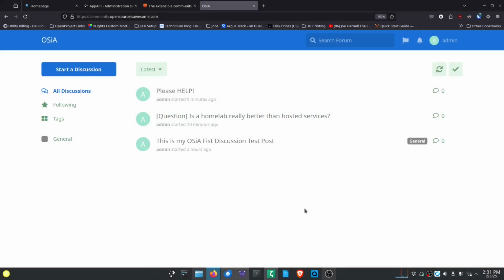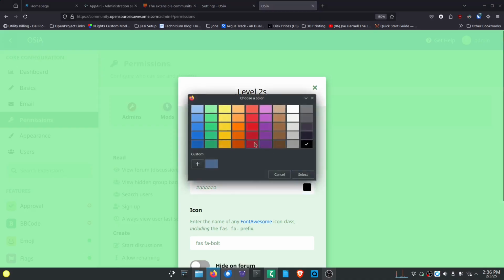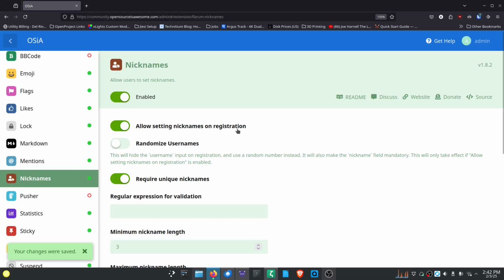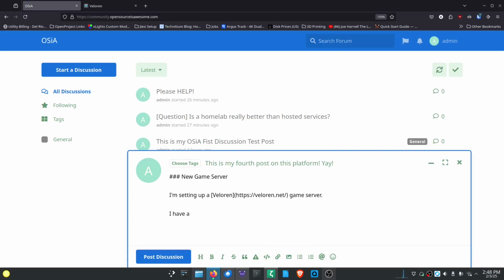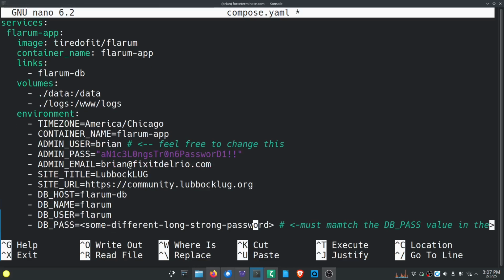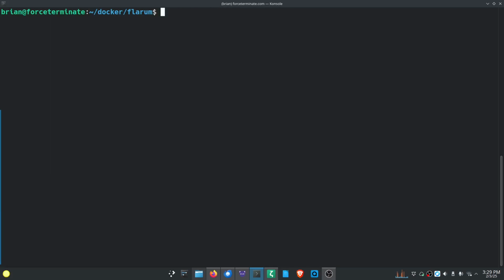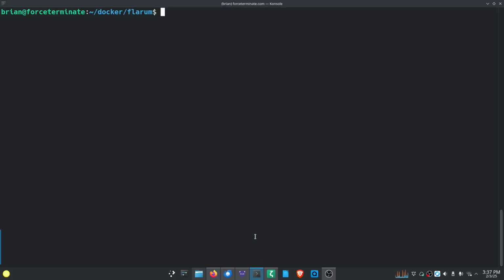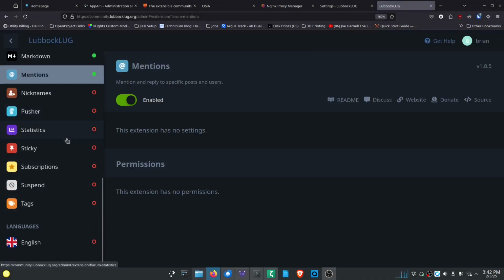Self-Hosted Power: Flarum Open Source Forum Software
=== Links ===
Show Notes

=== Timestamps ===
00:00 Beginning
00:09 Introduction
01:50 Thank you to my Patrons over at Patreon
02:50 Flarum UI Overview and Settings
19:54 Install the Flarum Server